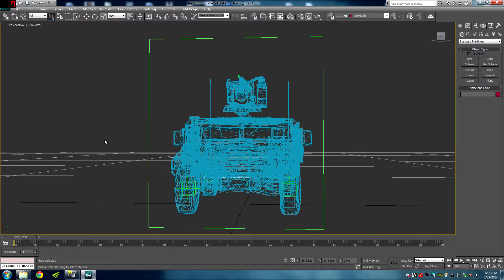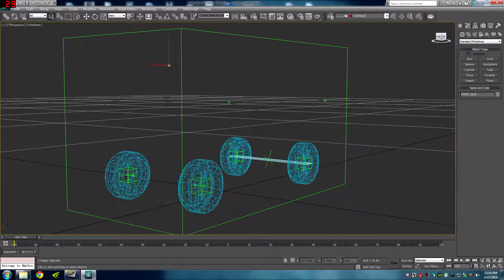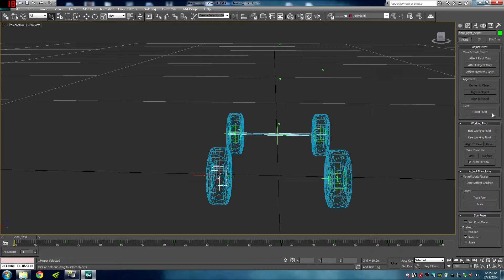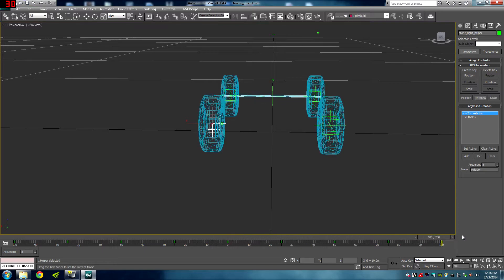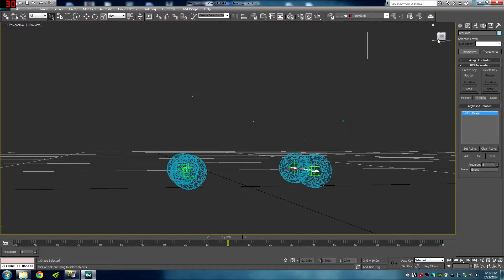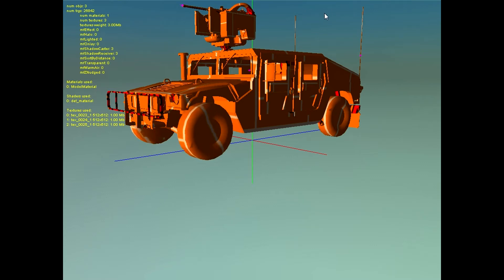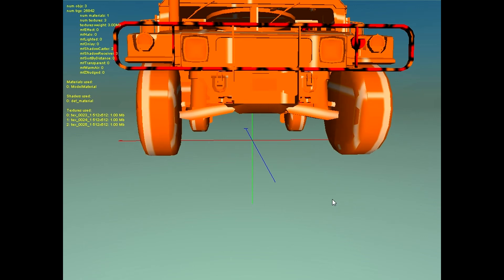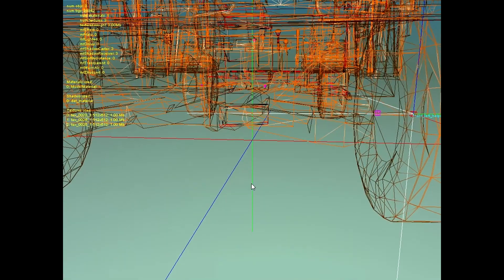3ds Max - DCS World Arguments Animation Help Needed!!!!!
Ok guys, lend a helping hand if you can. Need specific help with arguments involving animations. If you need more information just let me know and I will post. Thanks in advance.